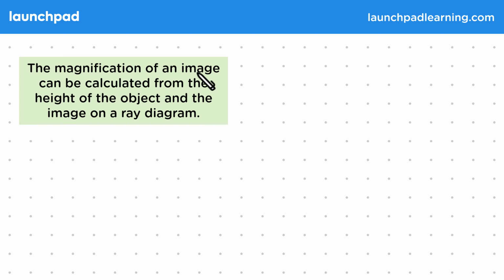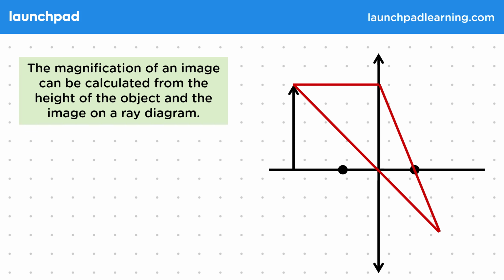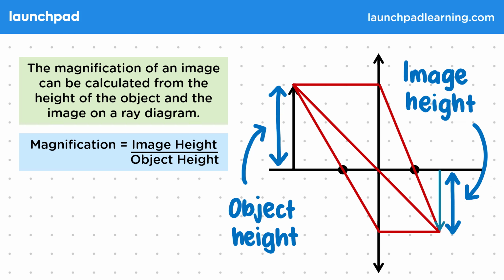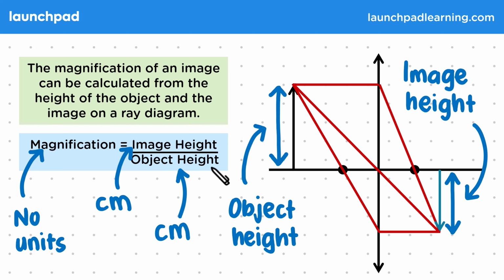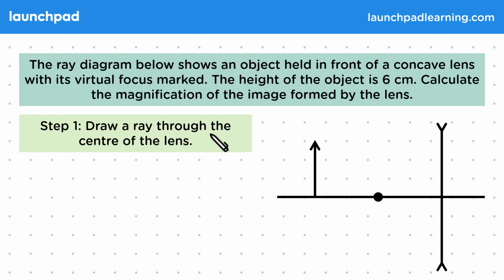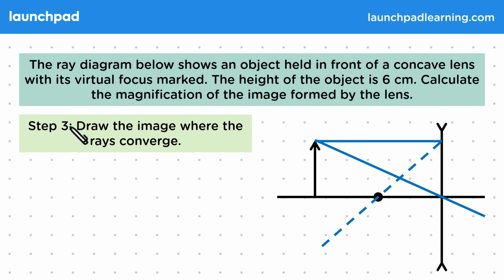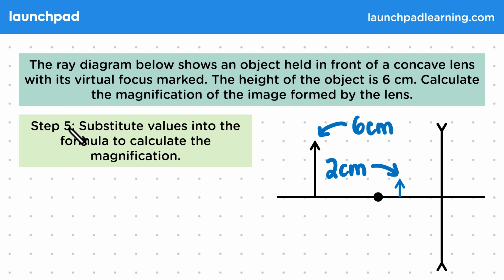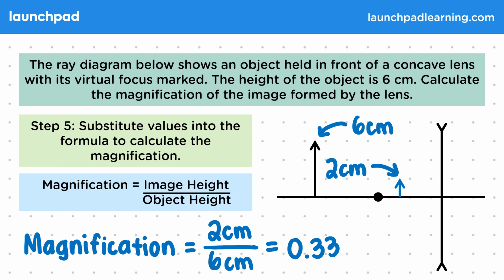Magnification Worked Example - GCSE Physics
🦊 In this GCSE Physics video, we explain how to calculate the magnification of an image formed by a lens using the formula: magnification = image height / object height. It demonstrates the process of constructing a ray diagram, measuring the object and image heights, and using these measurements to find the magnification. The example provided shows how to calculate magnification for an image formed by a concave lens.